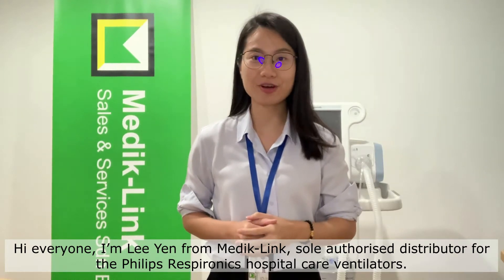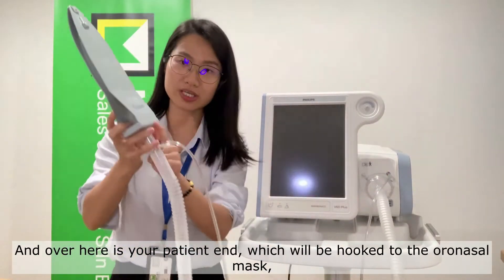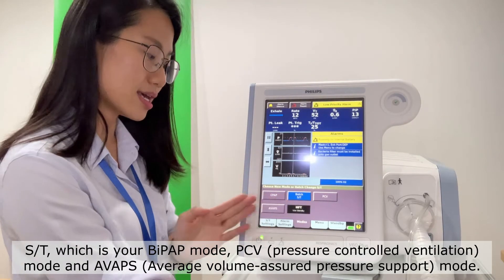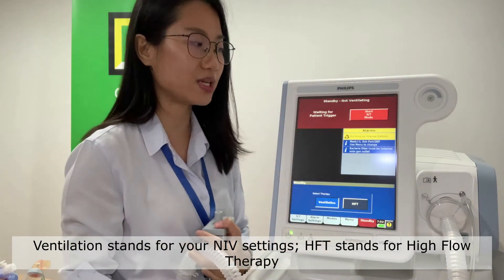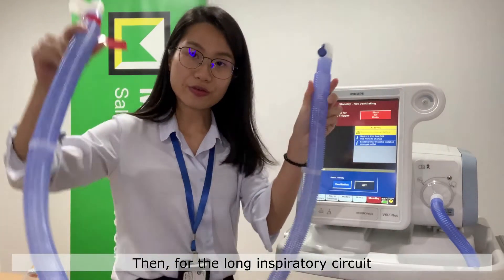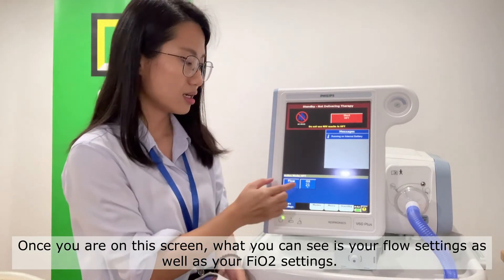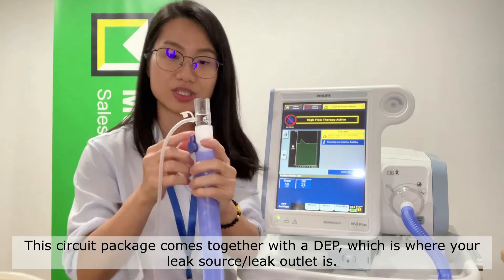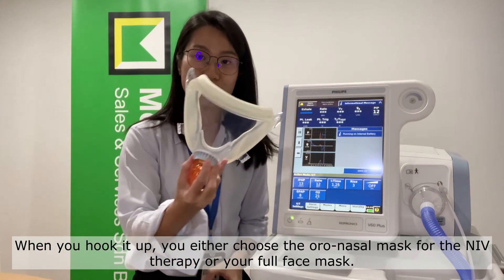Philips Respironics Hospital Care V60 Plus Ventilators - Product Demonstration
We would like to present a demonstration video for High Flow Nasal Cannula Therapy Software Upgrade for V60 in light of recent studies showing positive effects of HFNC as respiratory support in the treatment of COVID-19 patients among many others.